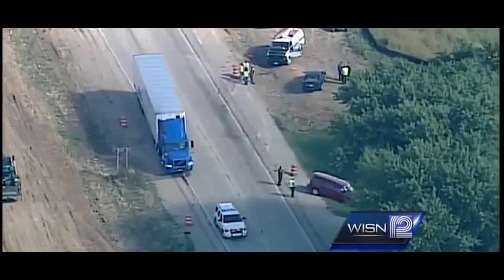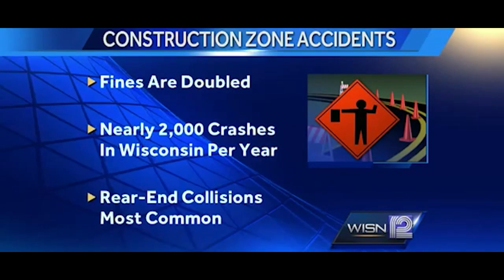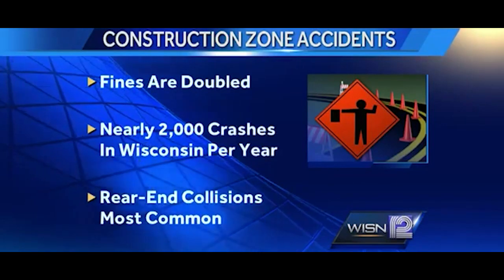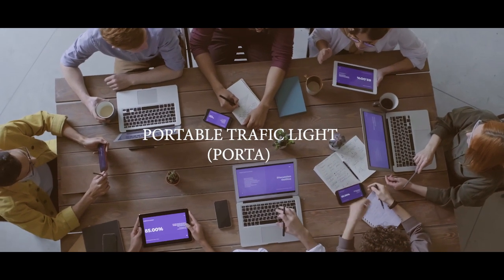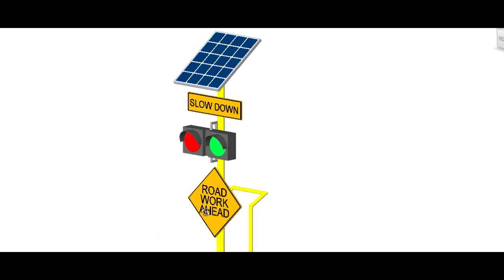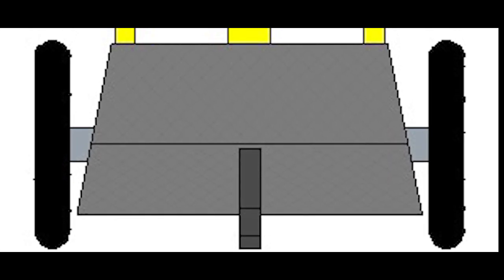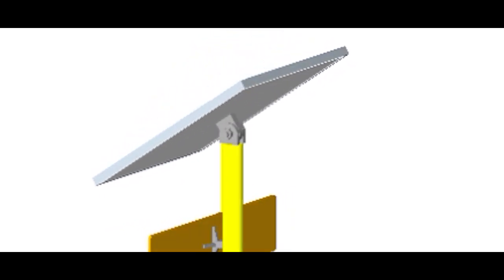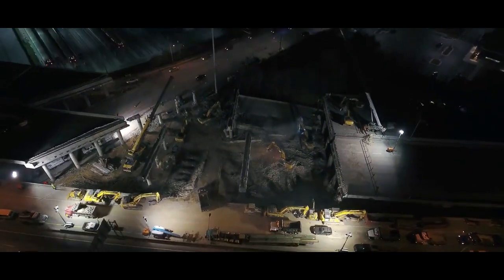PORTA || Portable Traffic Light / Controller || ENT600 (UiTM)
Hi and good day. We are students from Faculty of Civil Engineering, Uitm Shah Alam This video is made to fulfill the requirement in completing a project assignment for subject Technology Entrepreneurship (ENT600). Enjoy!

Introducing PORTA!
A portable traffic light or traffic controller designed to be used during temporary works such as road construction or maintenance. The aim of this product is to replace labor work as as a way to reduce human lives risk at road construction area due to reckless driver.

Video production team:
1. AMMAR WAFIQ BIN MOHAMAD ZAYADI (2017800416) - Video Editor
2. MUHAMAD NAZMI SHAHIR BIN MOHD NOR (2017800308) - Voice and Content
3. DONA ELISSA BINTI HEINKO DONA
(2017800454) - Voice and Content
4.ASFARIEZA BINTI MUHAMAD ZAZID
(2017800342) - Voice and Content